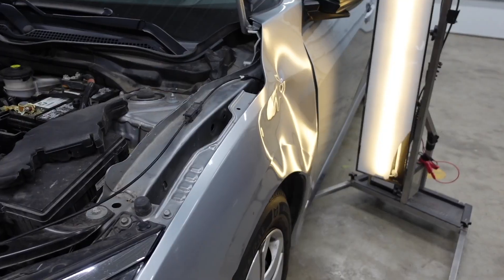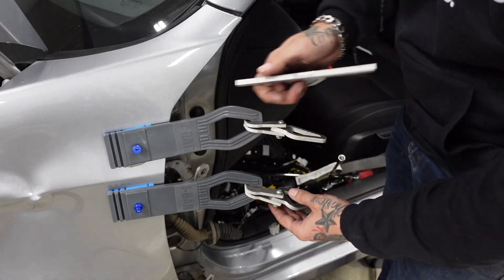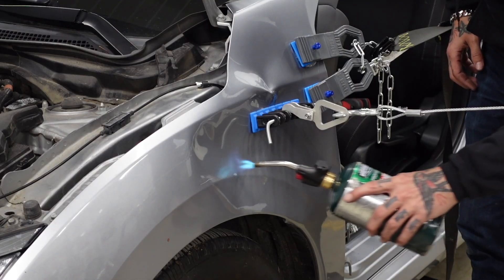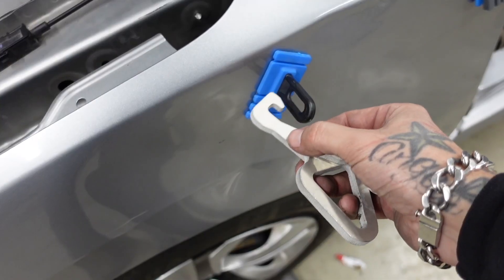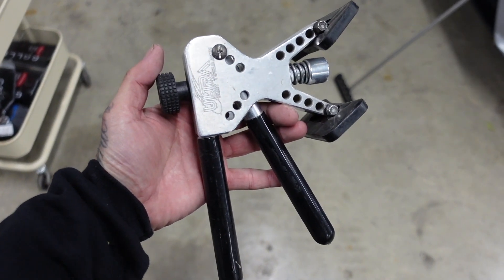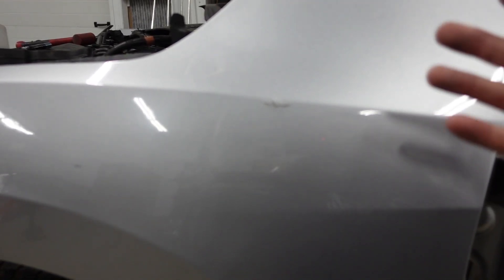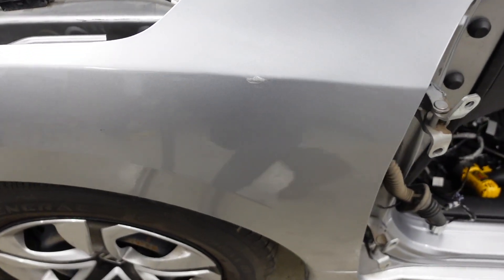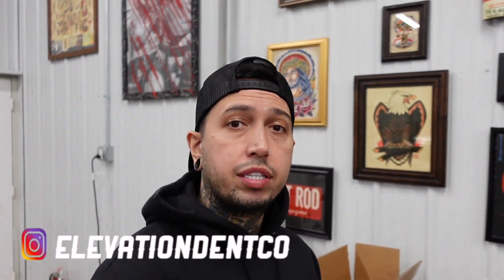Huge fender dent repair | pdr deep smash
Huge fender dent repair | pdr deep smash .  In this video i’ll be fixing some extreme dent repair. Fixing a large dent like this inside 3 body lines is always fun. Thankfully I had dent pullers and was able to use the pdr glue pulling technique on this. Fixing large dents with a massive glue pulling tower speeds the process up dramatically. This would have been a perfect paintless dent repair job if the clear coat wasn’t cracked. Unfortunately that’s the challenge when doing pdr to big dents .

When you have a huge fender dent like this it’s always good to remove the door so you can get access from the back. Plus the door striker is a great place to clamp up. This huge dent couldn’t put up a fight to the super high strength glue. See you on my next extreme dent repair.

We put together some top notch training for the complete newbie to learn pdr online from the experts. Whether you’re looking for a side hustle or to start your own business our online pdr training has you covered.
🔥 Online PDR Training
Coming Soon

⚒️ Tool Store
Coming Soon

🔥 Common industry tools 🔥
Pdr glue tabs
Pdr glue
Mini Lifter
Primer gun
Propane Torch
Dewalt drill
Buffing pad
Pdr knockdown
Crown & Tapdown hammer
Buffing Compound

Timeline
0:00- Intro
0:09 - overview of a fender dent
1:08- how to use glue tabs on a fender dent
2:18 - Glue pulling a fender dent
5:45 - pdr fender dent
7:08- how to paint touchup
8:13- finished product

😎 QUESTION — Have a question about this Online Video, Paintless dent repair, Autobody, Paint, or Anything Else? Post in comments section of this video!